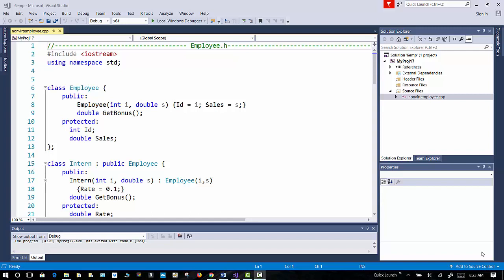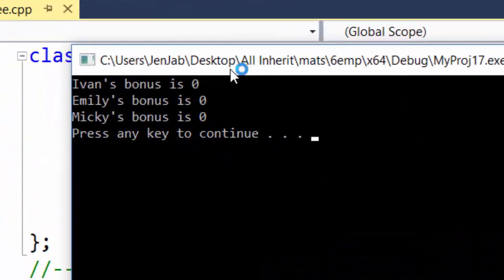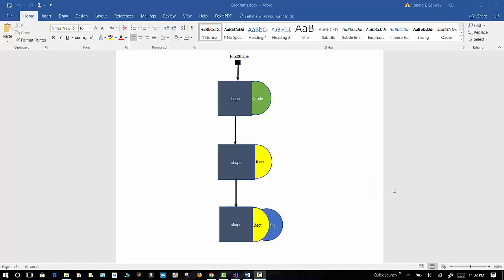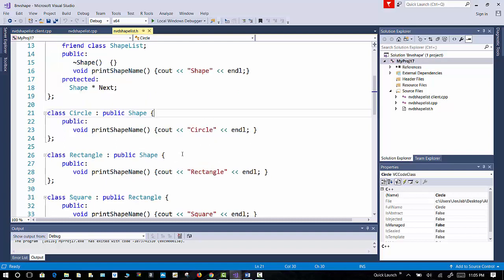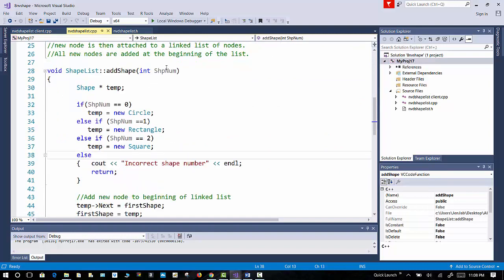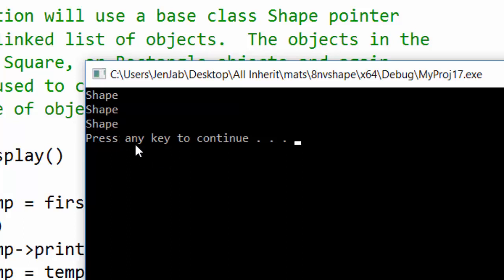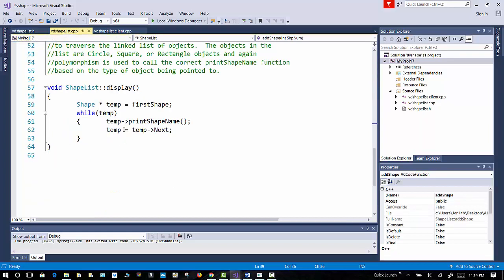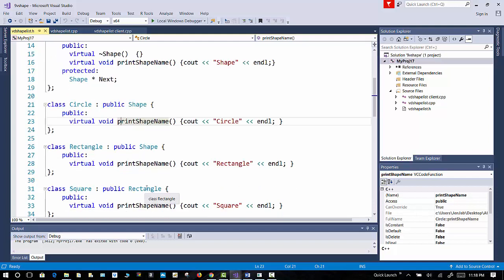poly employee and poly shape